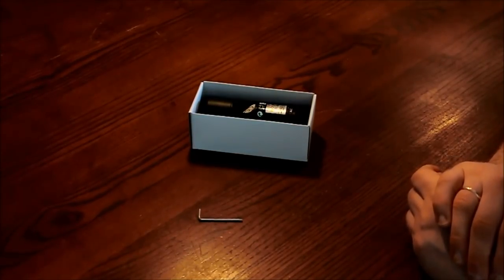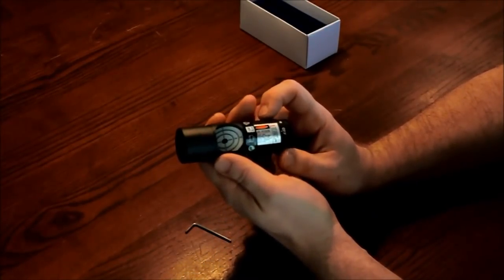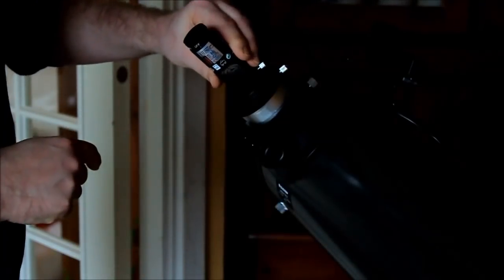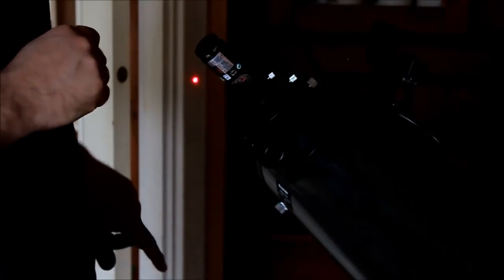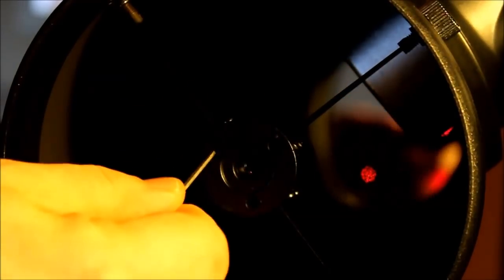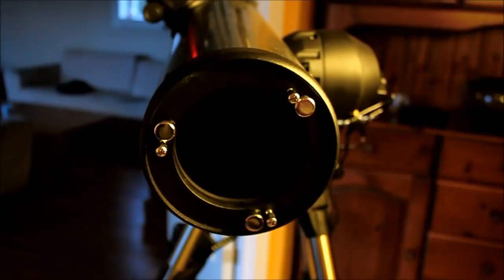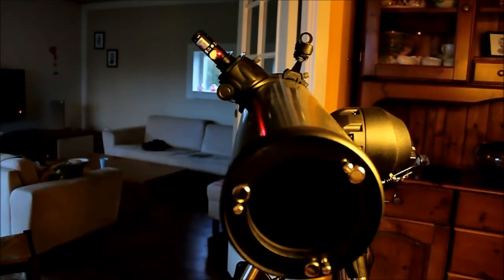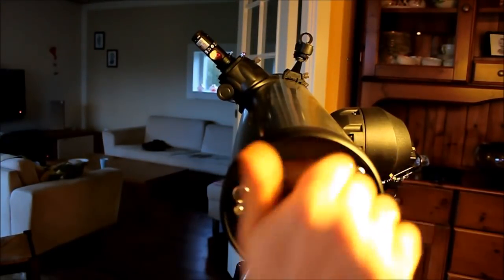Collimation of the Celestron NexStar 130 slt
This is a tutorial on how to collimate a NexStar 130 slt reflector scope.

I hope you like it and is easy to understand.

The Allen wrench, which I am told it is called, is 2.5 mm.

Collimation tool/collimator mentioned in the video is this one: